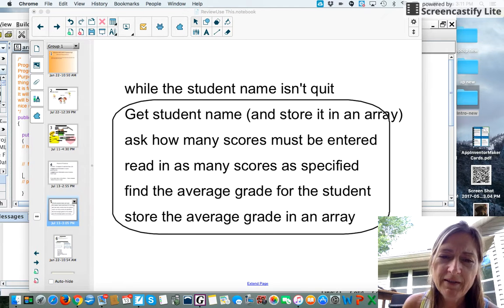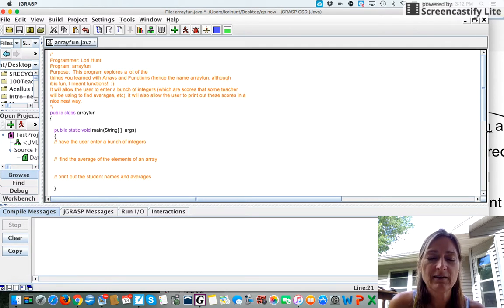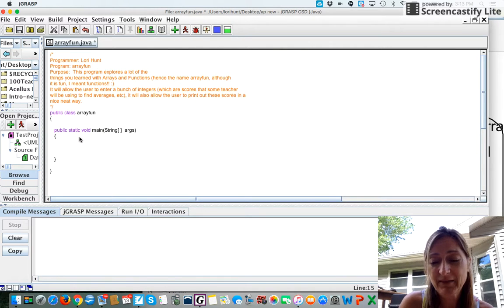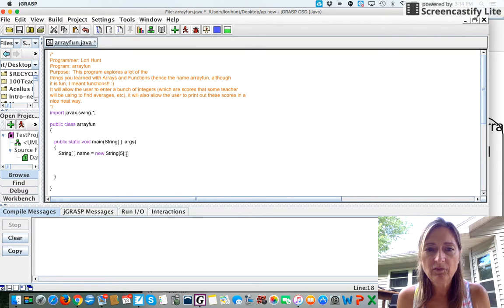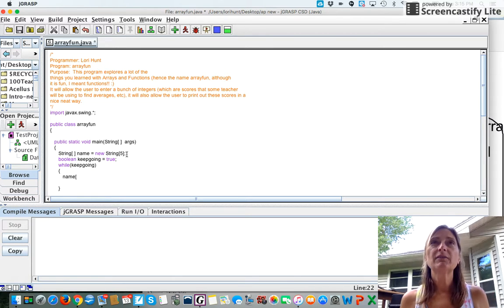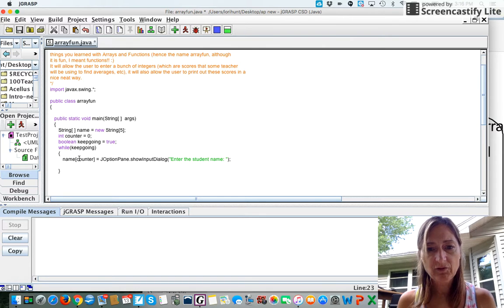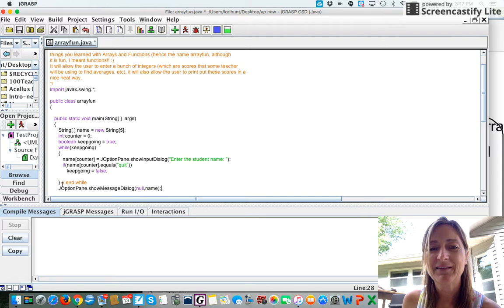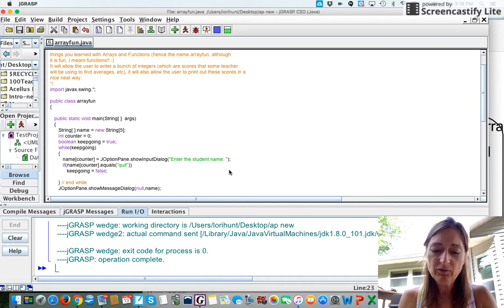Review: Setting the stage